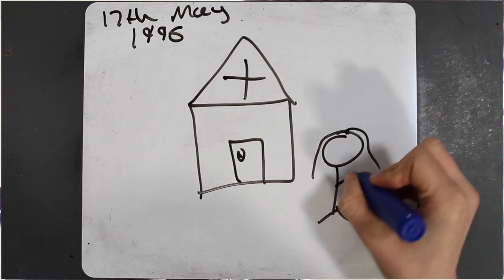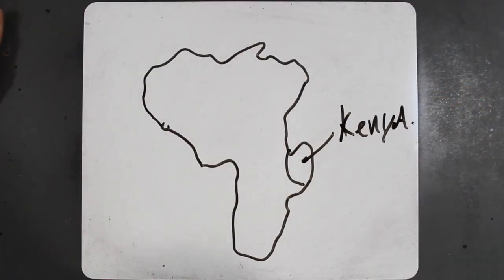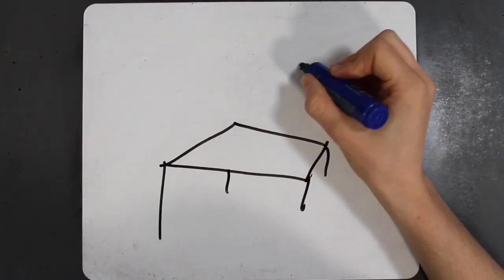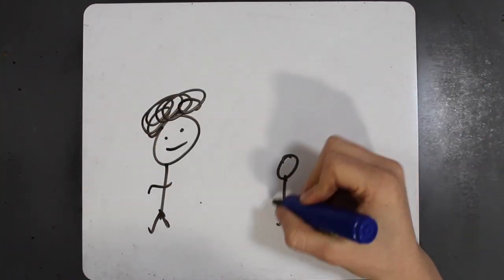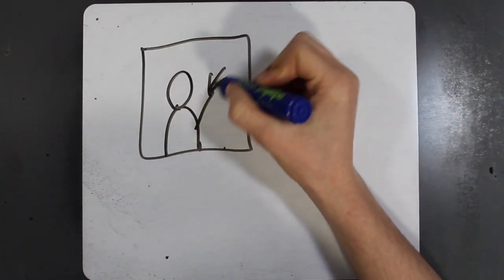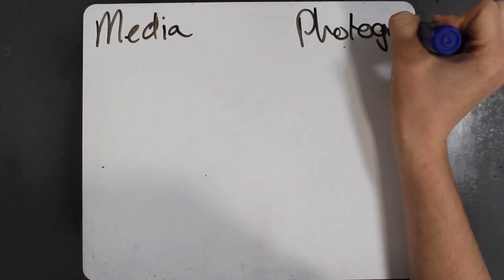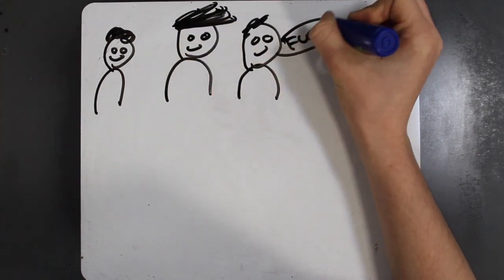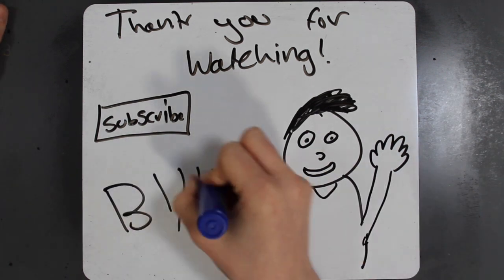Draw My Life. | Samkingftw.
So I did a draw my life video, I hope you enjoy it!

If you are reading this, type in the comments "Draw me like one of your french girls, Sam."